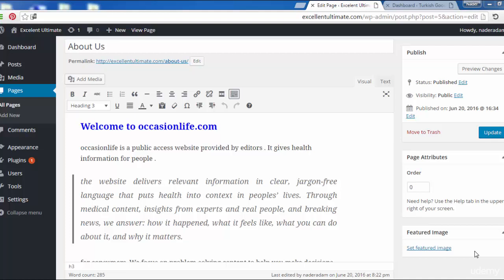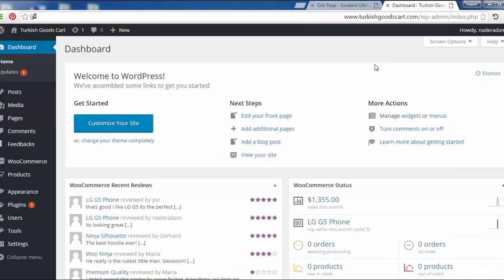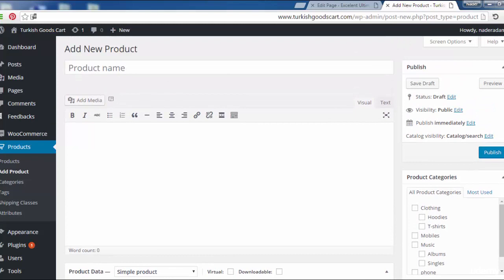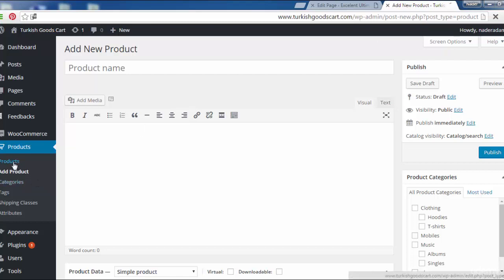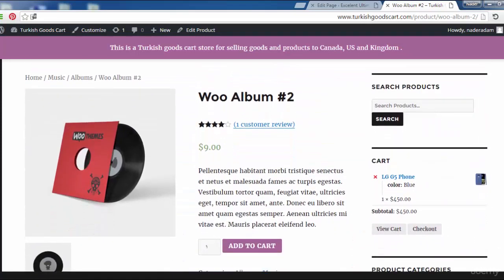16. Custom Content Types in WordPress | 9 hour Complete Wordpress Course